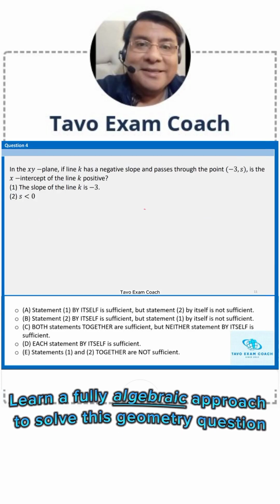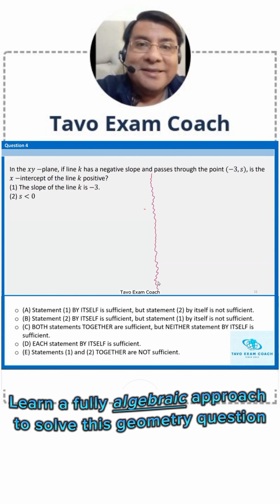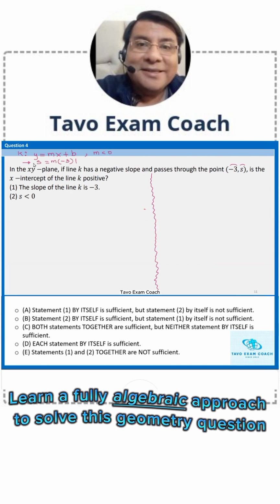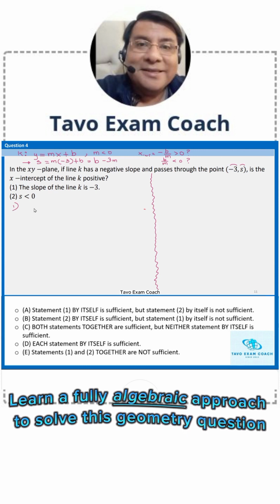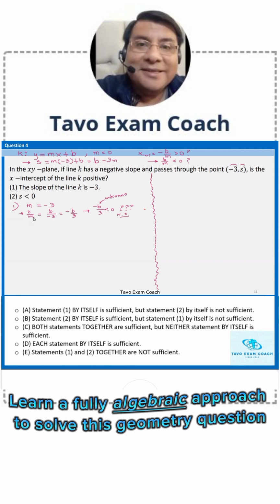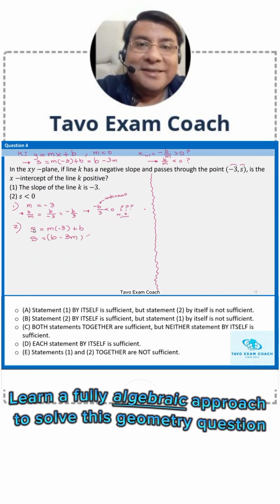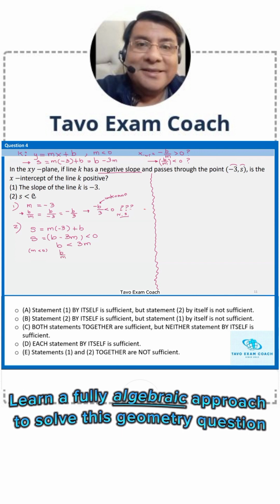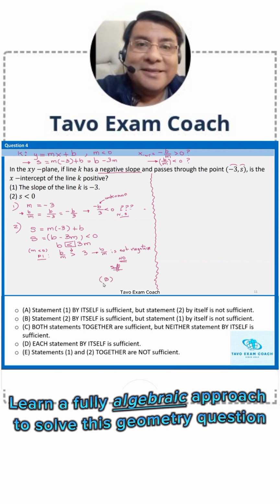Fully algebraic approach to solve a GMAT Coordinate Geometry question